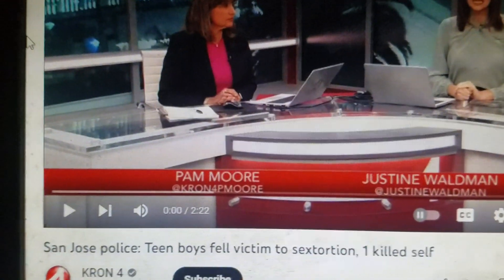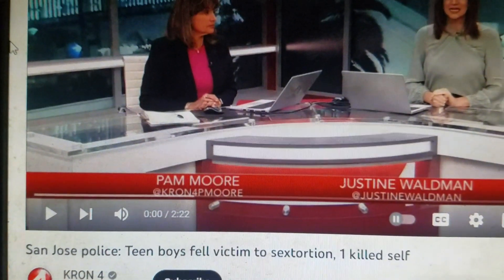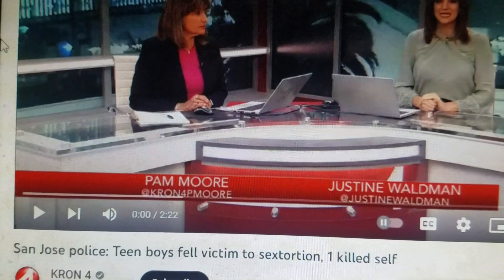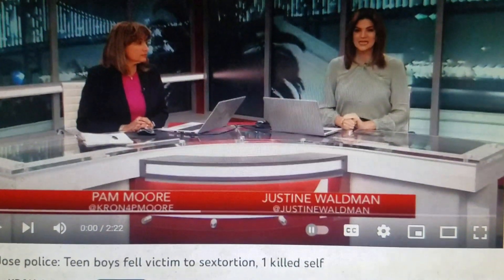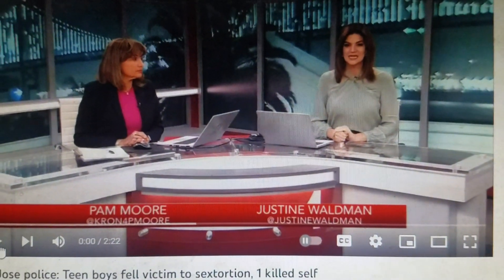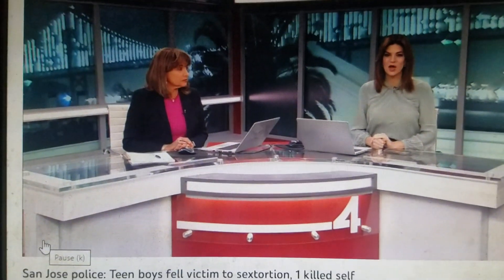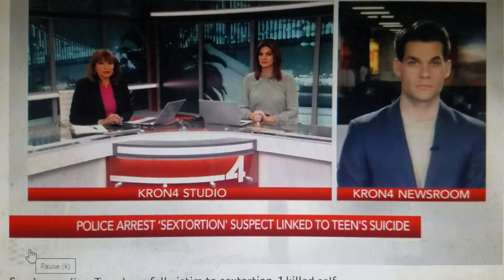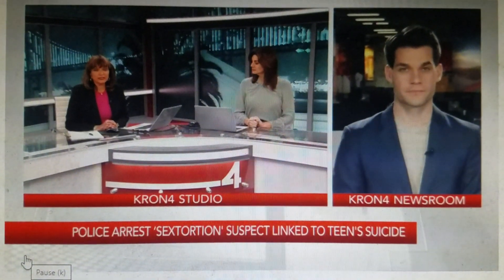KCMN Presents - San Jose Police: Teen Boys Fell to Sexorism - One Killed Self